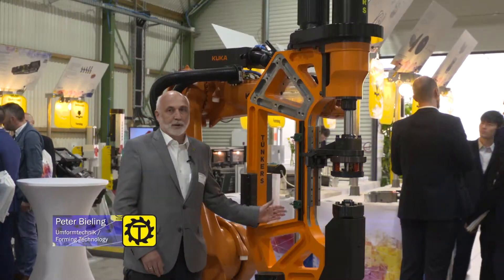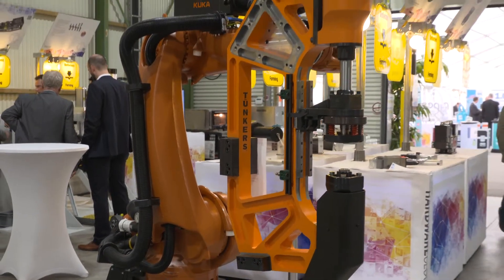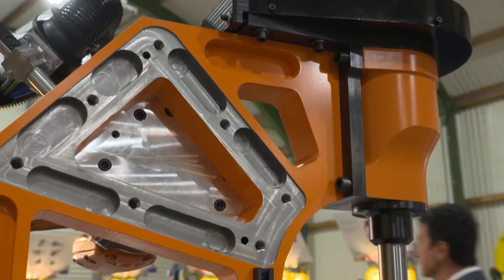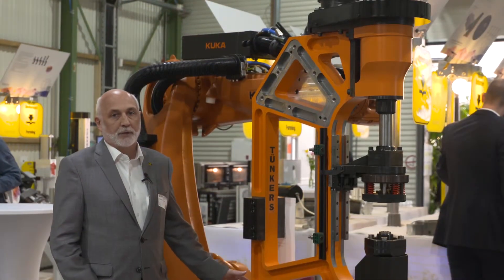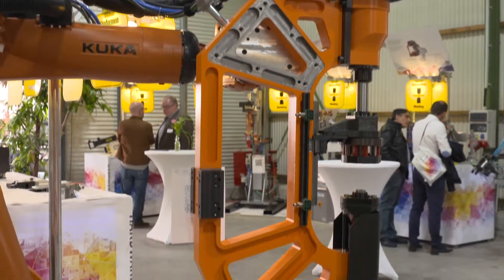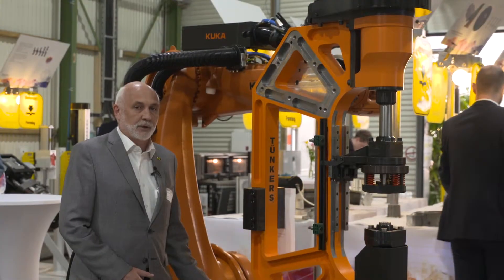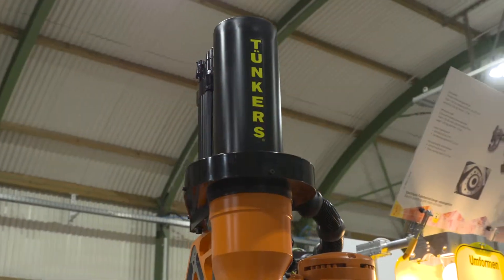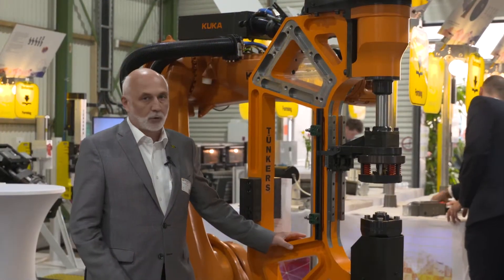TÜNKERS: Electric punching unit robot controlled